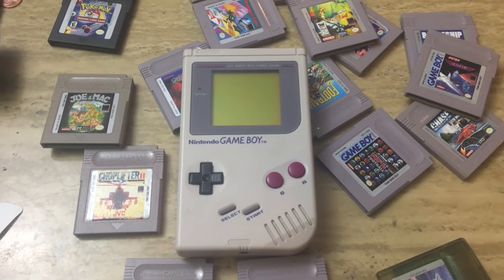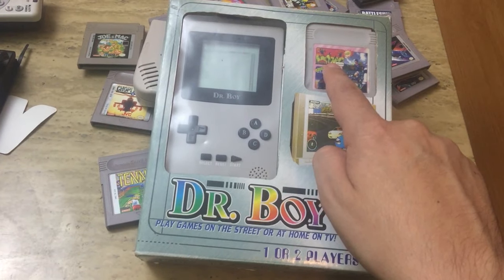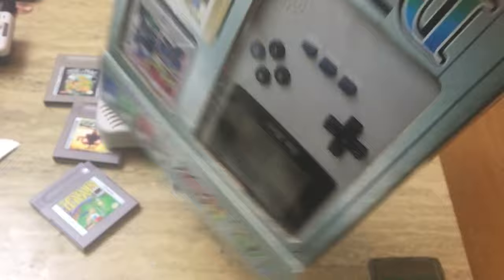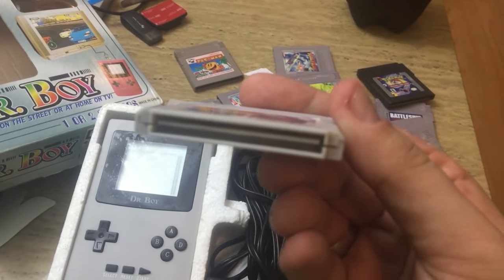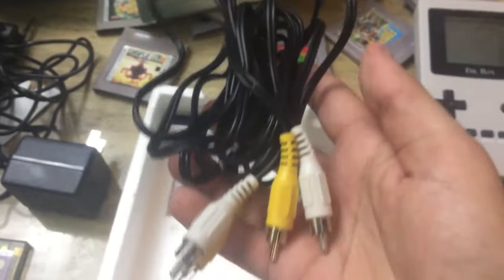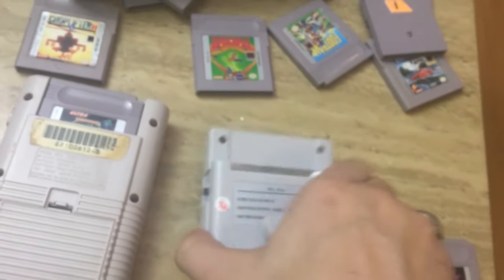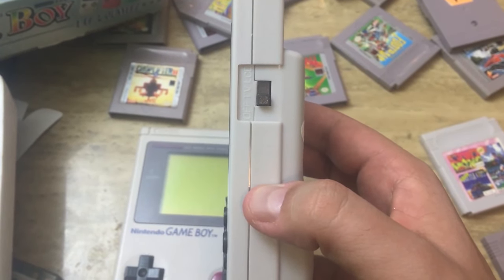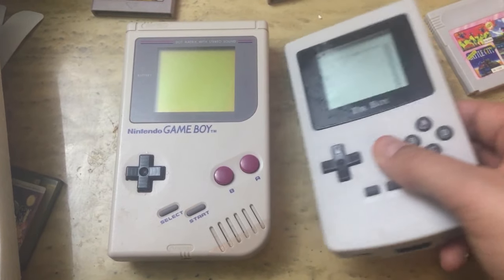The Dr. Boy Handheld Review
The Dr. Boy is a Famicom system shaped like a Game Boy Color that plays pirated NES games on knockoff Game Boy cartridges through A/V cables to your TV.
(The game on the Dr. Boy internal memory is Pooyan.)